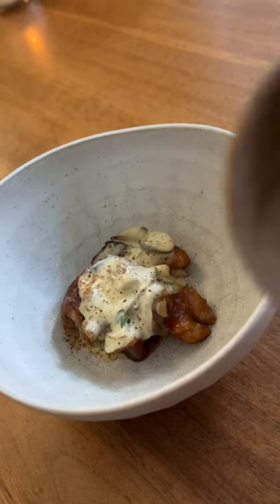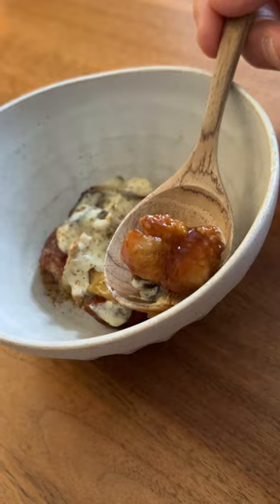Friday Saturday Sunday Restaurant Philadelphia, PA Pt 1 - Tasting Menu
food cooking chef mukbang One of the best Restaurants in Philadelphia is Friday Saturday Sunday. I've made them my first stop on my last three visits to town. It's a perfect way to kick off a food tour. Here is part 1 of my latest meal. Definitely an underrated food city.